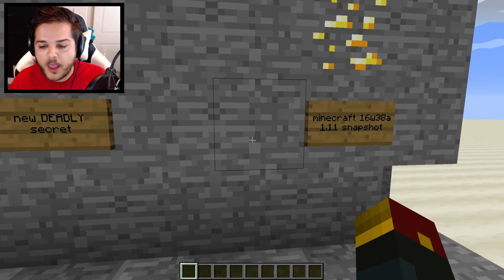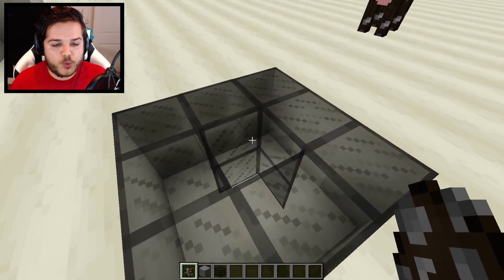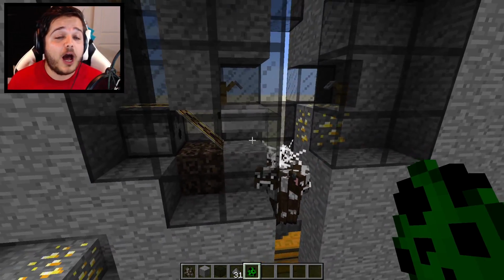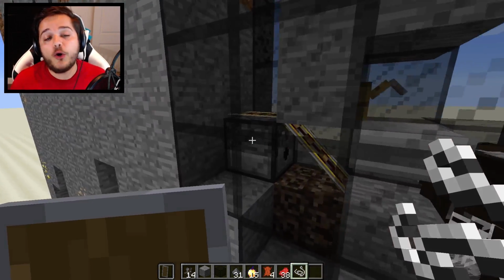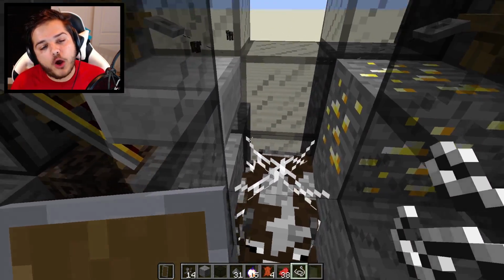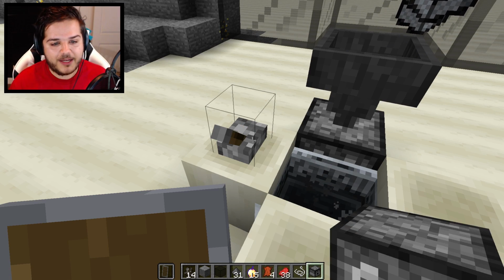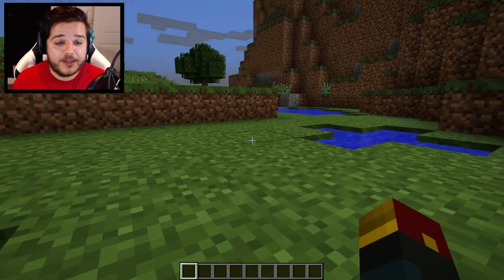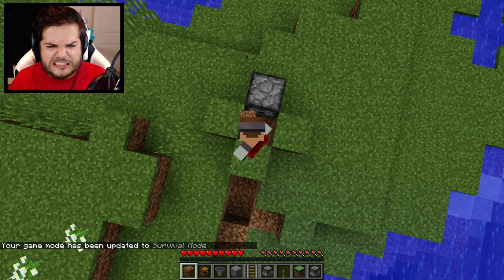Minecraft 1.11's DEADLY new Secret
Minecraft 1.11 is right around the corner, and with it comes some surprising changes. One of these changes involves a new game rule that might make your Minecraft experience... DEADLY...

Welcome to Minecraft Live! You can find Minecraft livestreamed twice a week on this channel! to always be up to date on stream info!
Make sure to leave a like for more Minecraft Livestreams!

Thanks to SirBenet on Reddit!